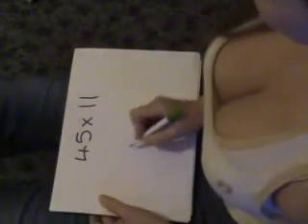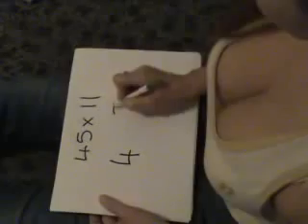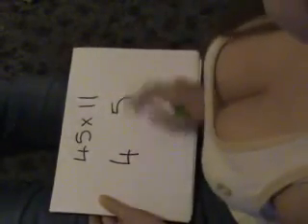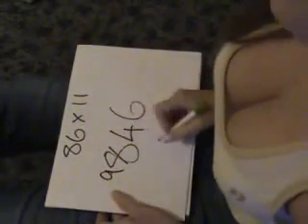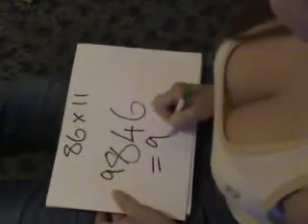Простая математика.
Смотрите внимательно.